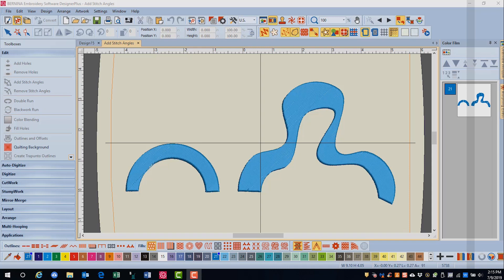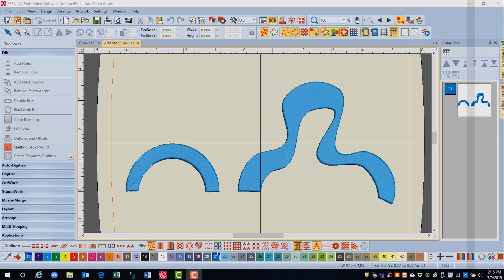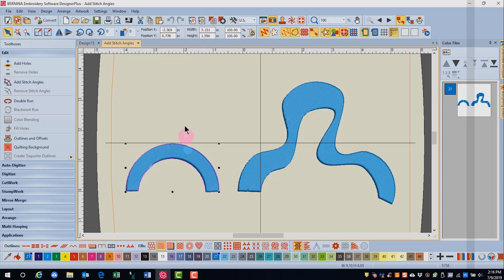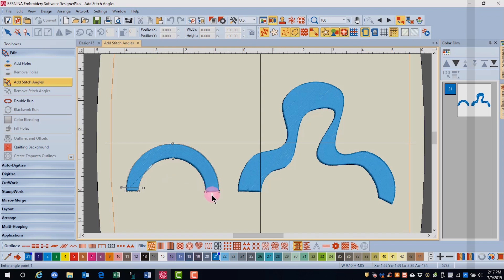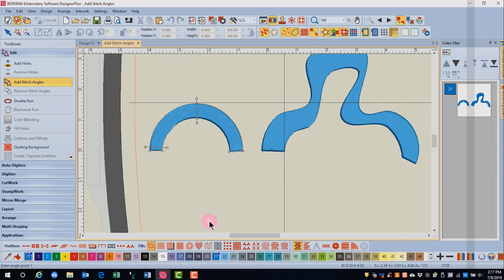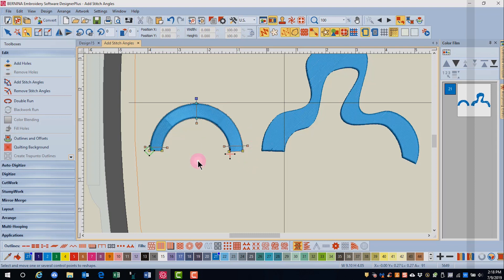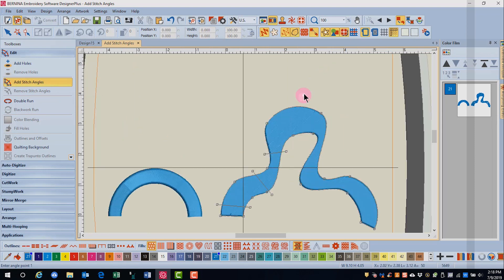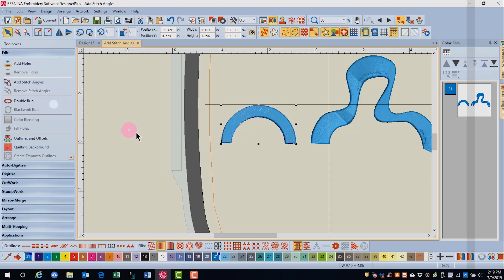13.03 Master BERNINA Embroidery Software 8—Editing Toolbox: Altering Stitch Angles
Learn how to alter the stitch angles of objects.